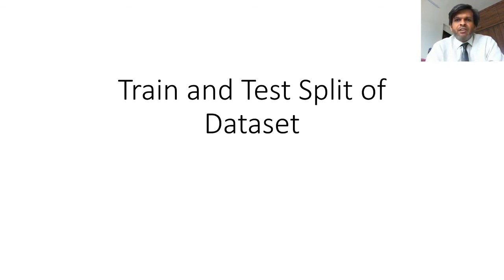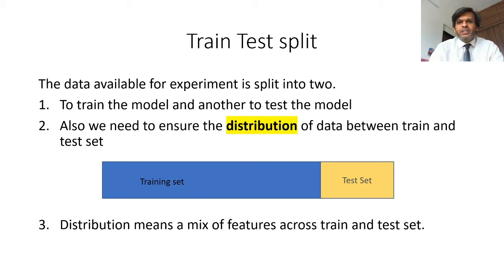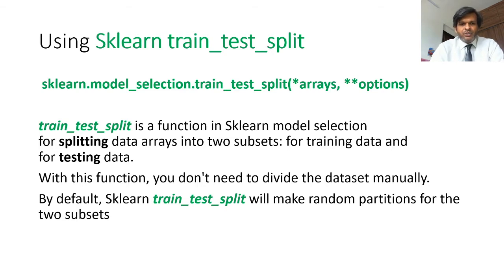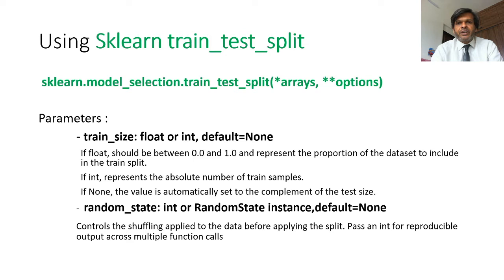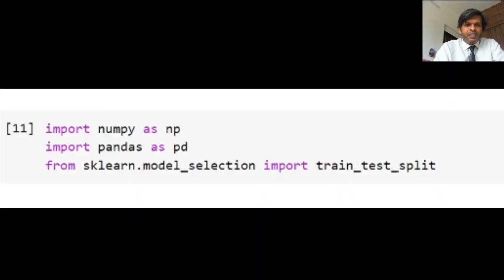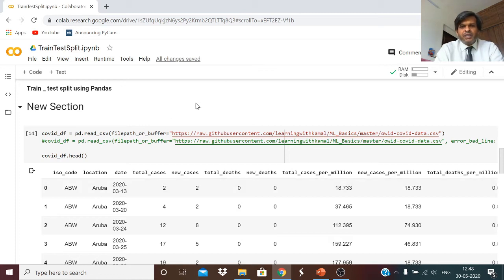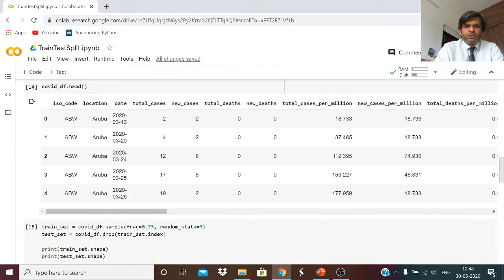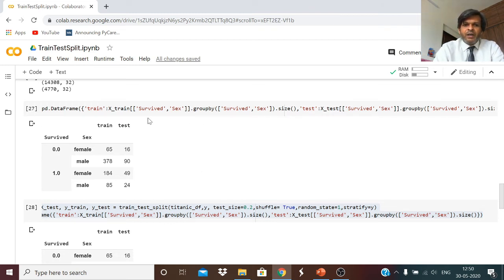Train & Test Split Of Dataset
IN this session we are learning how to split the data set into train and test set.
So it can be used in our experiments to train the model and test the performance of our model.
We will walk through the code to do the split and also how to set the parameters to randomize, shuffle and stratify the date.